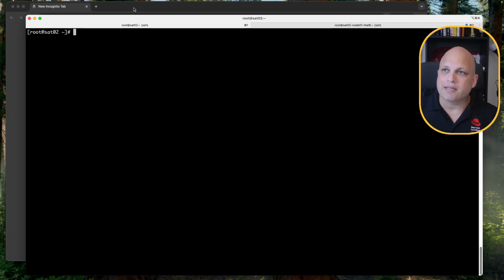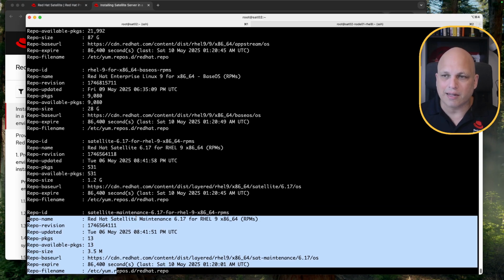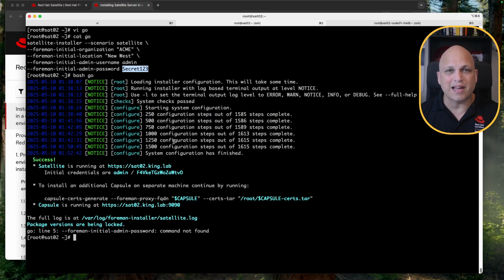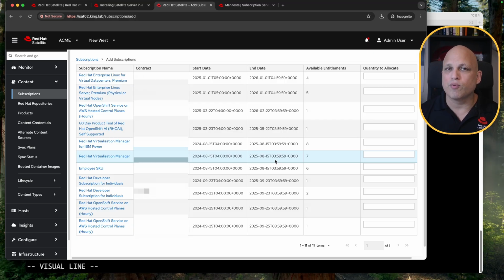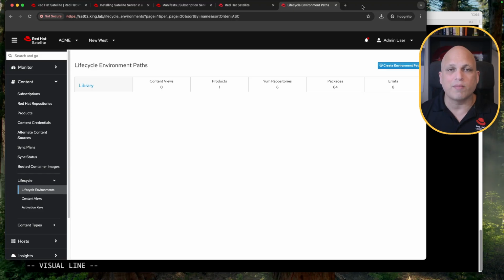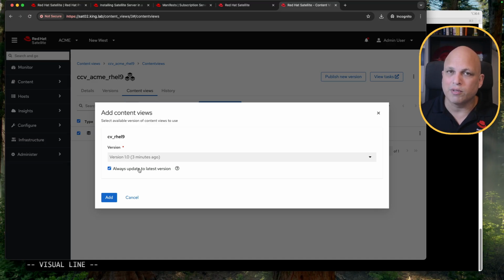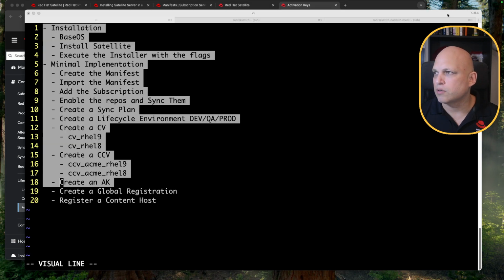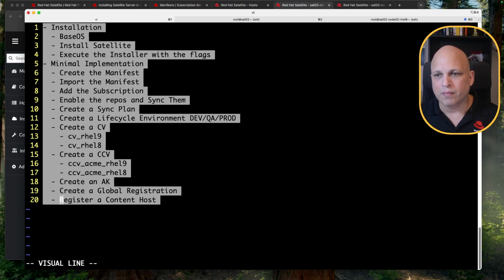How to install Red Hat Satellite 6.17 on RHEL 9 + Minimal Implementation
*Chapters*
0:00 - Intro
0:24 - Checking the Official Documentation
2:17 - Firewall Notes
4:30 - Server Registration
5:21 - Required Repositories
7:36 - Fapolicyd
8:23 - Bonus #1 about systemctl
9:17 - BaseOS Update
9:50 - Satellite Installation
10:30 - The First Run - satellite-installer
14:22 - Bonus! Reseting the admin password and hammer conf file
16:45 - First access on Satellite webUI
17:38 - Minimal Implementation to have a Satellite Up and Running
17:41 - Creating the Manifest
20:18 - Importing the Manifest
20:34 - Bonus! No Subscription? What now?
21:12 - Adding a Subscription
23:15 - Enabling and Syncing RHEL8 and RHEL9 Repositories
26:24 - Creating a SyncPlan
27:42 - Creating a LifeCycle Environment
29:44 - Creating a Content View and Composite Content View for RHEL9
36:11 - Creating a Content View and Composite Content View for RHEL8
38:14 - Creating the Activation Key for rhel8 + Bonus
41:42 - Creating the Activation Key for rhel9 + Bonus
42:12 - Creating the Global Registration
45:18 - Registering the Content Hosts against Satellite
49:30 - Closing